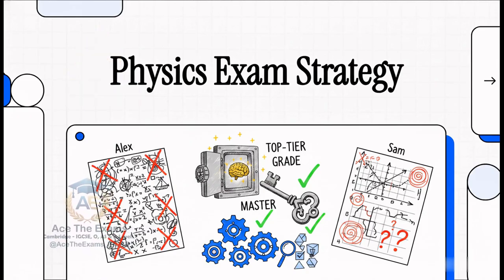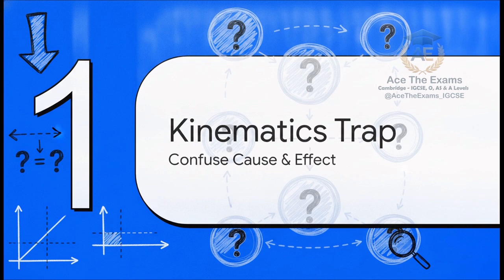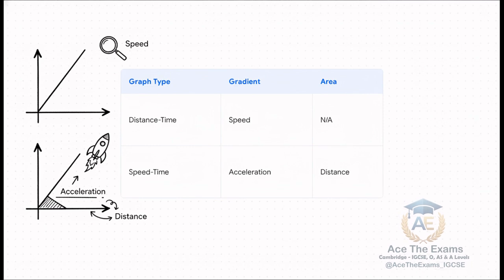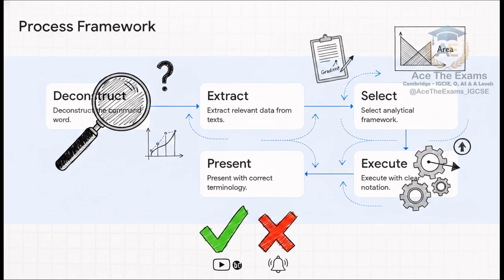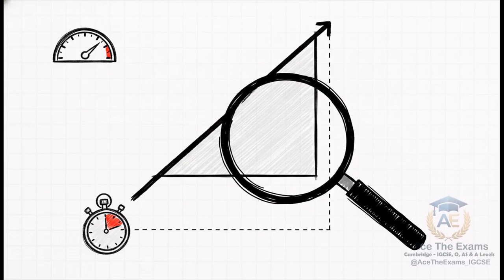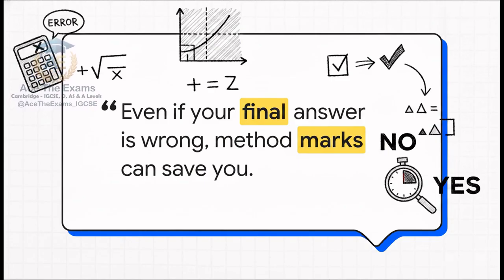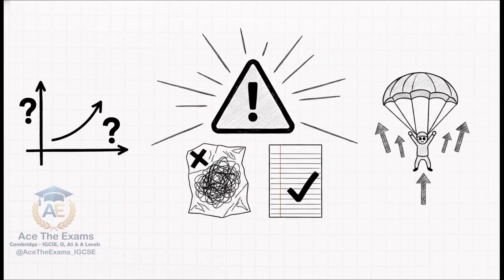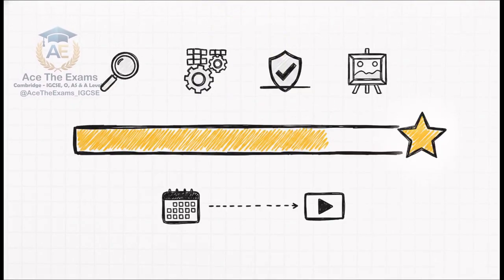A* Exam Guide: Speed-Time Graphs & Acceleration | Cambridge IGCSE Physics 0625 | Ace The Exams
Topic: Speed-Time Graphs & Acceleration
Subject: Physics 0625
Level: IGCSE